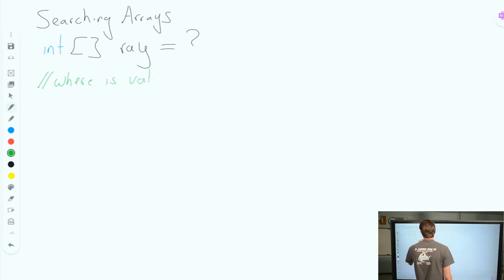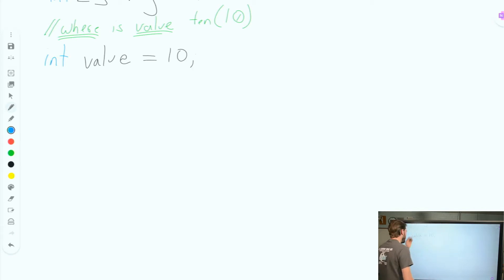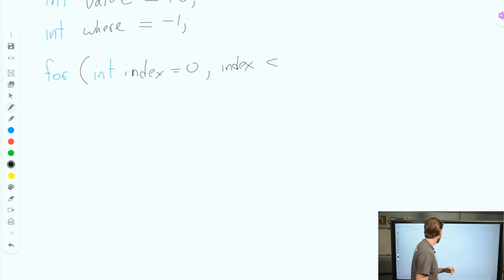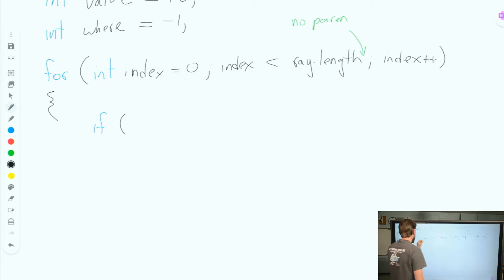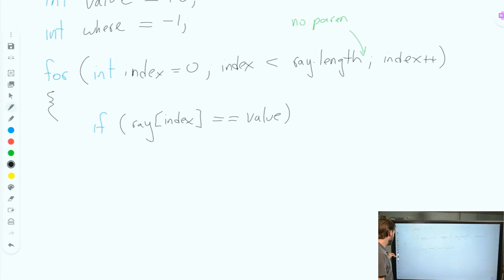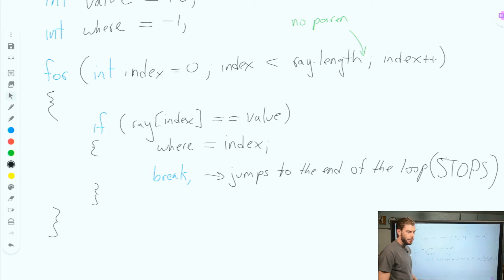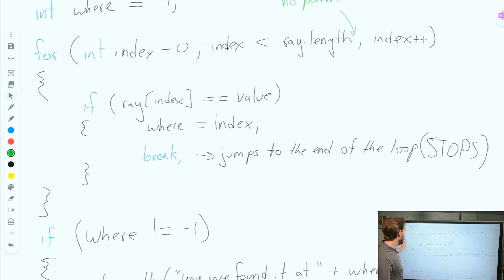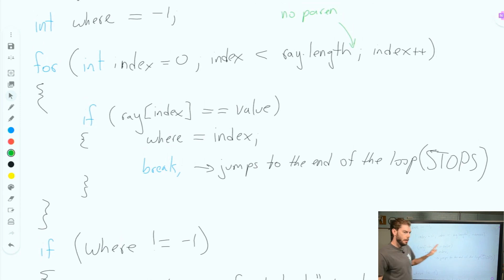Java linear search of an array | AP CSA Unit 6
Introduction to searching unsorted arrays in java for the AP Computer Science Exam.